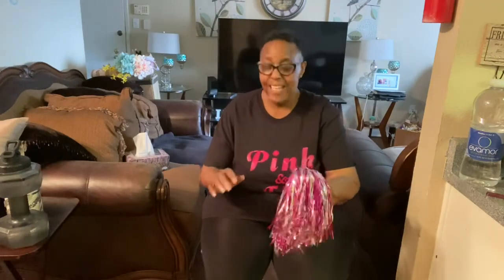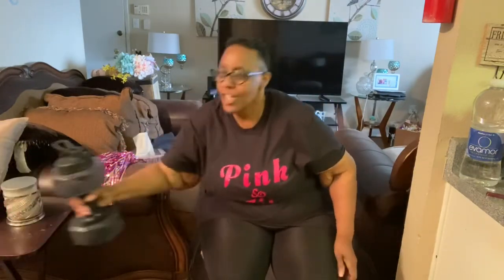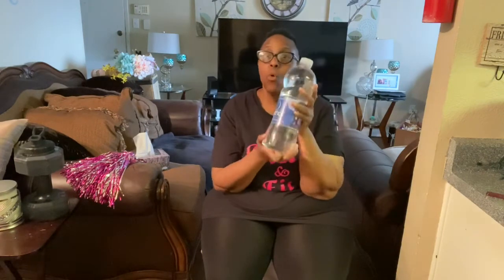Chair exercise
Modified exercise for people with limited mobility
Exercise modifications are extremely effective, so we must get started and move our bodies. With Pink and Fit "We Move As One"
P-Positive
I-Insightful
N-Noble
K-Kind
 I love Reviewing Products and Advertising
I love receiving and sending friend mail